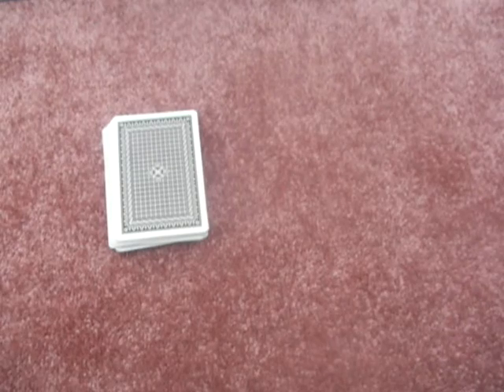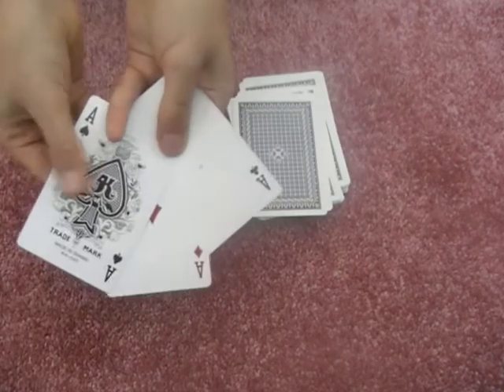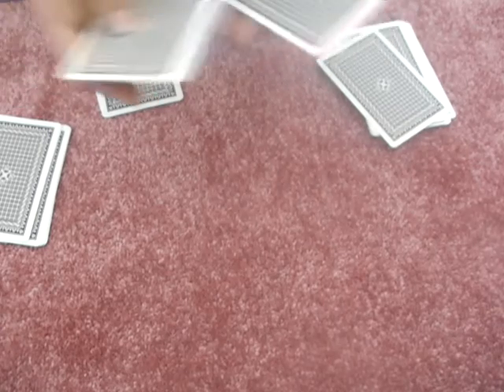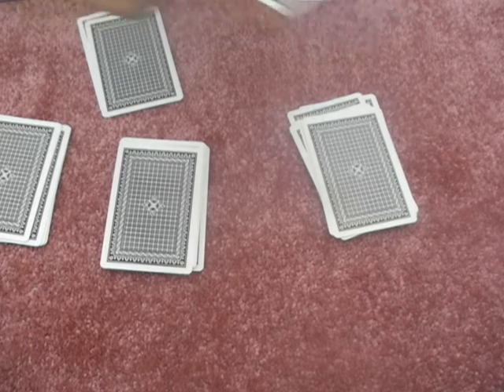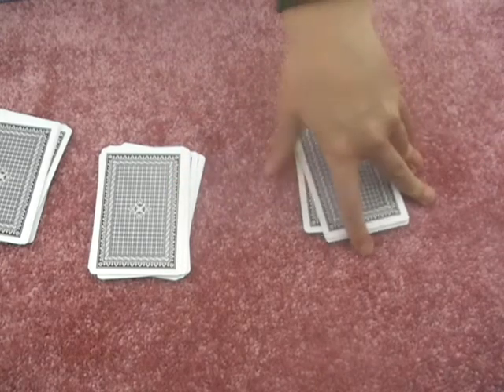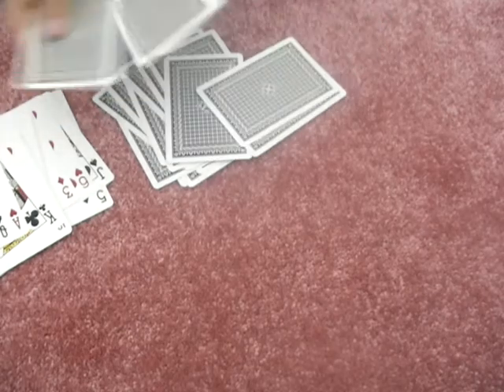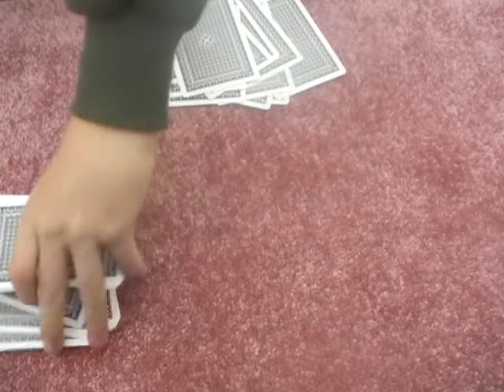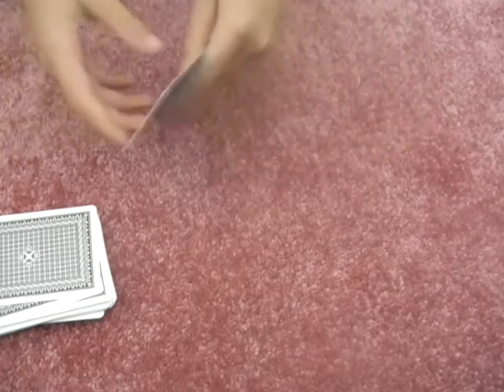Amazing Mathmatical Card Trick Revealed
Its amazing.